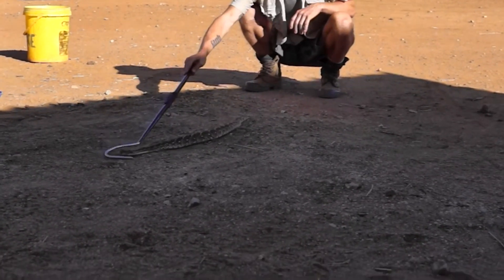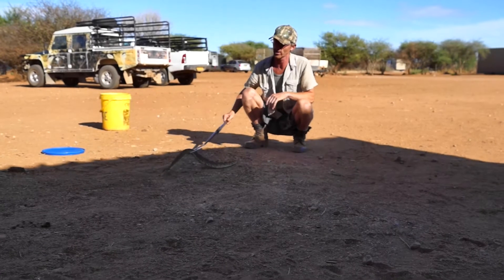Namibia Puff Adder 2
Stu, the N/a'ankusê snake Wildlife Biologist showing a Puff Adder to an audience of volunteers..